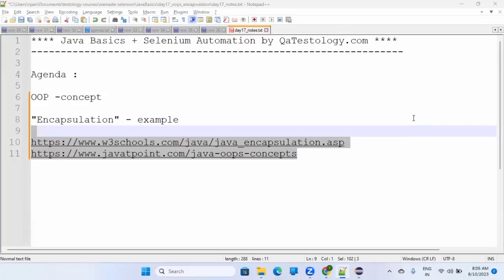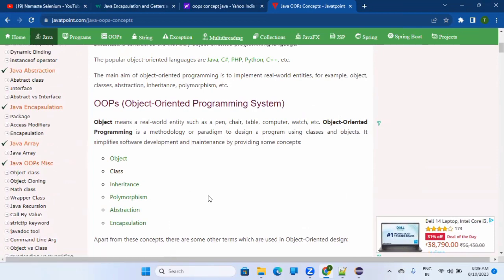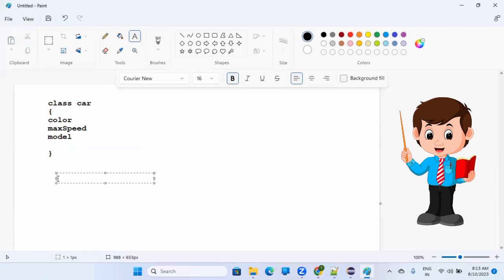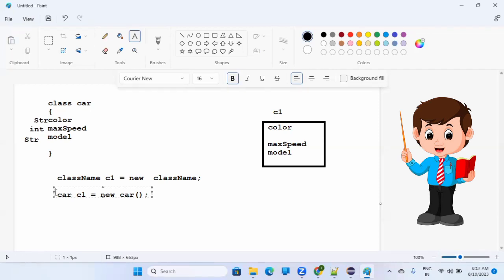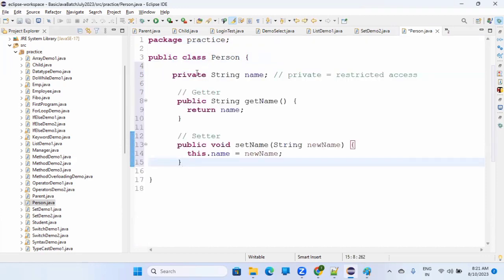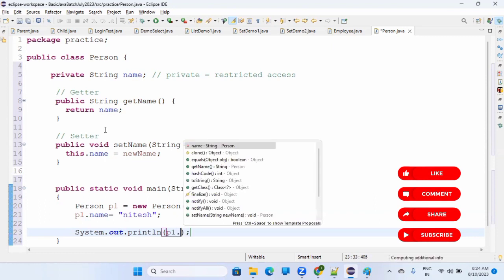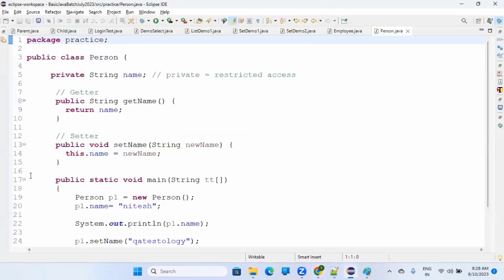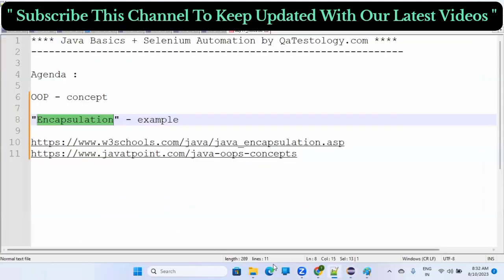SESSION-38_Encapsulation In JAVA